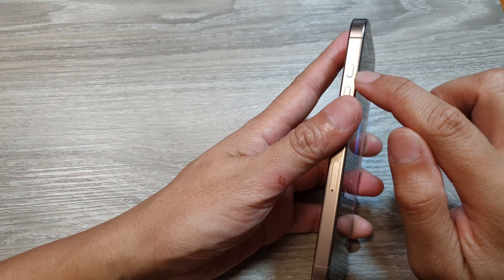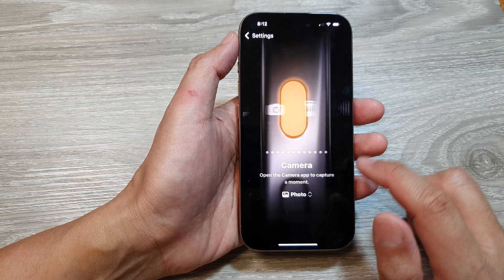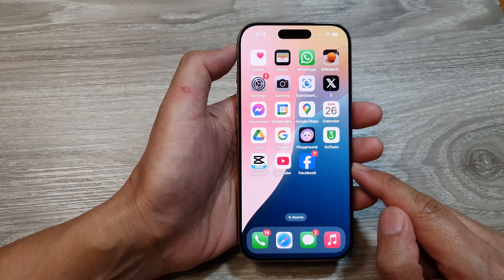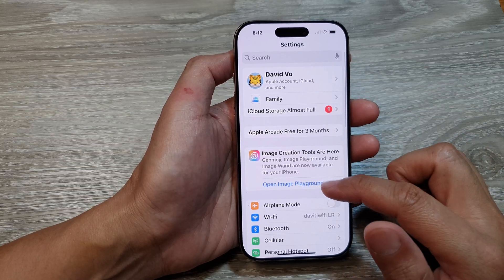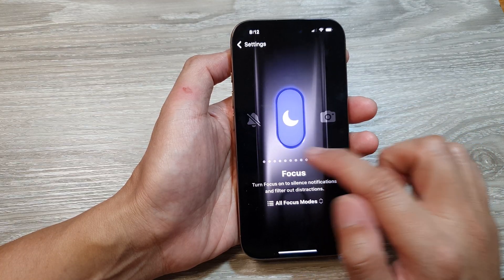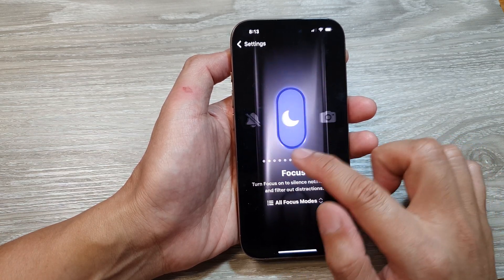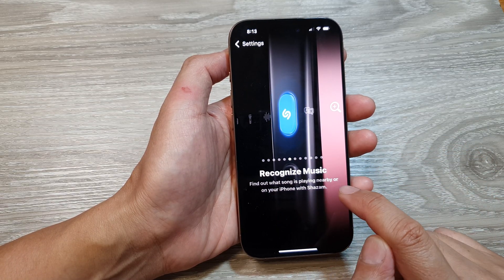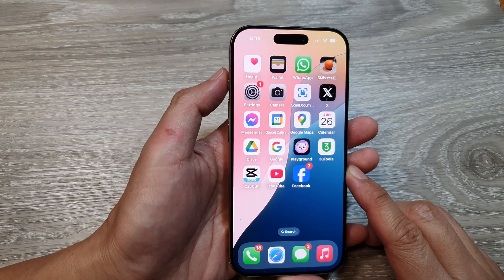🎵 iPhone 16 Action Button: Open Shazam to Recognize Music Instantly 🎧 | iOS 18 Guide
In this video, I'll show you how to easily set the Action Button on your iPhone 16/16 Pro Max to open Shazam and instantly recognize music around you. Whether you’re using the Action Button to trigger your favorite app or simply want a quick way to identify songs, this feature makes it simple and fast! Follow along to learn the steps, customize your iPhone settings, and make Shazam your go-to music recognition tool with just a tap!